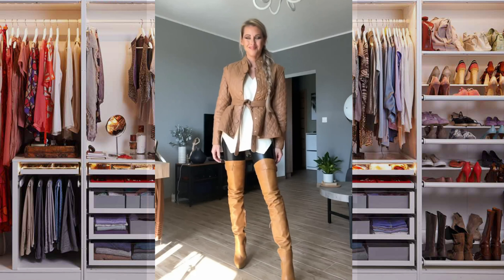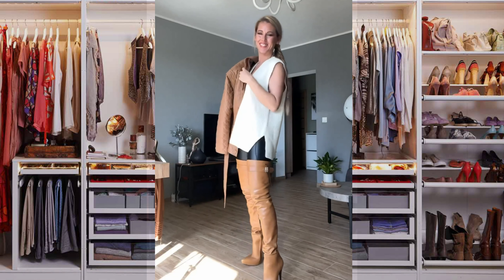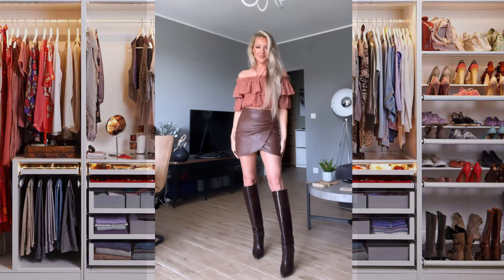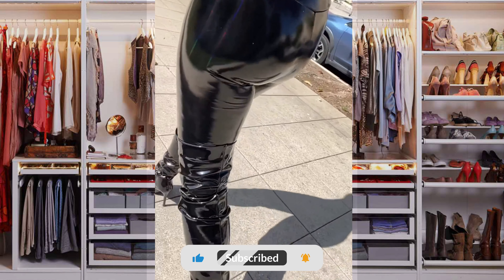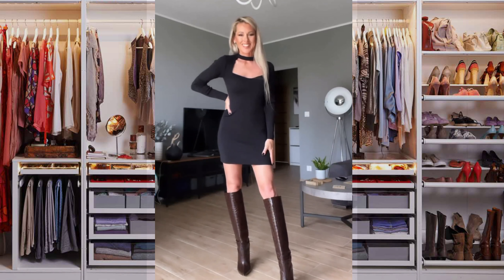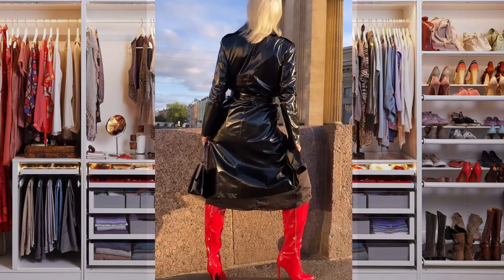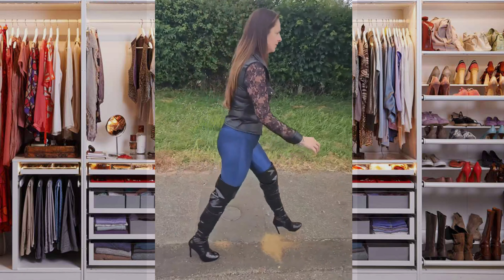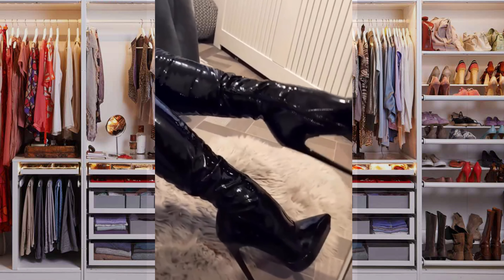Short outfit 🩳 How to wear it and try on haul more ideas 👗....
Hi, welcome to the Monica Rosso channel which will always share interesting videos that you must watch.